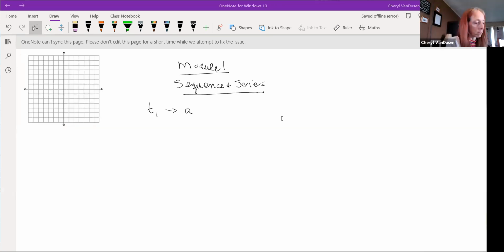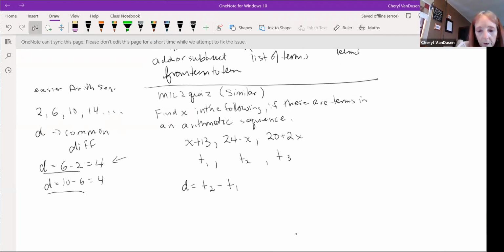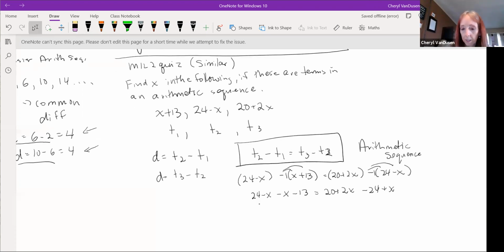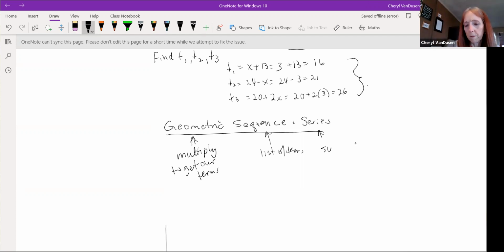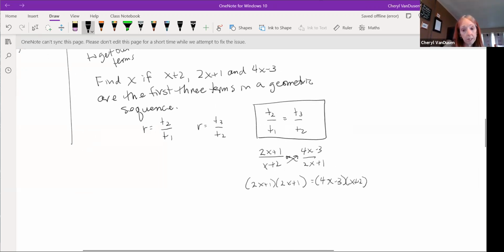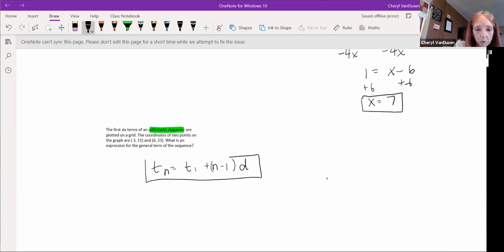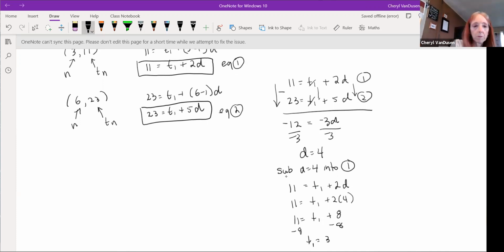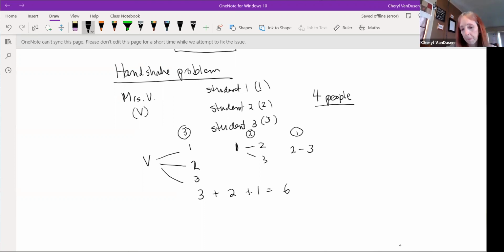M20-1 Sequences and Series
Problem solving in Sequences and Series